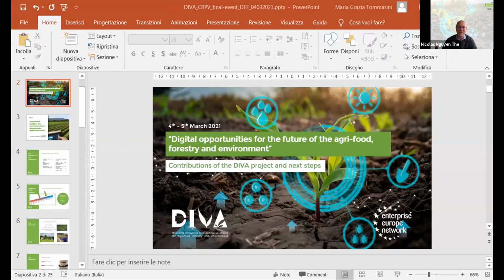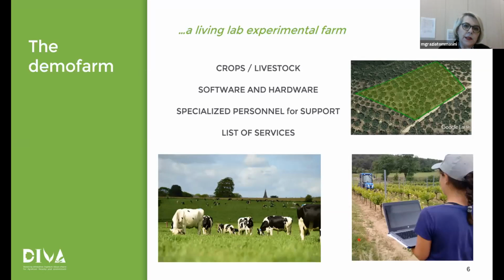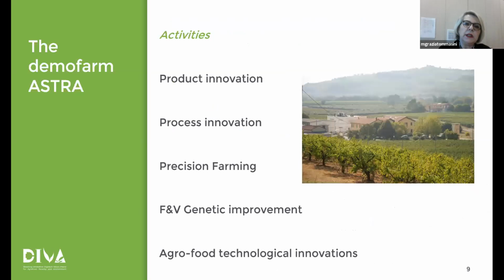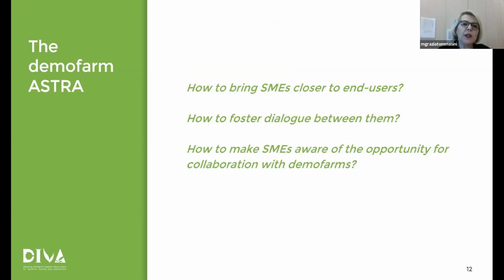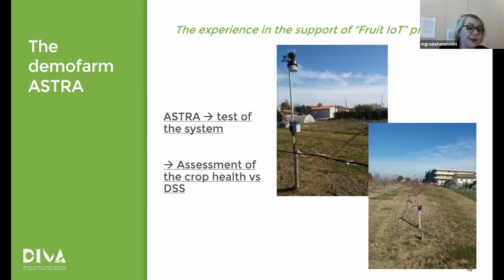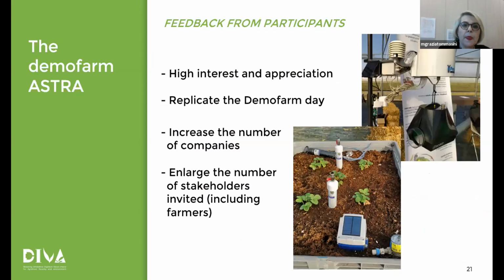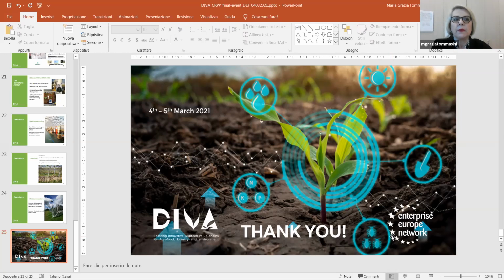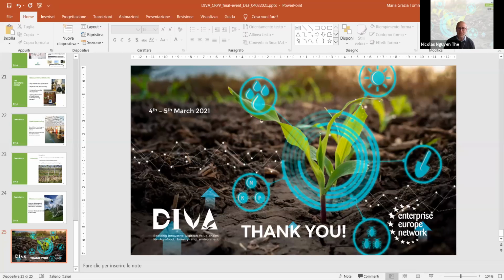EUProjectDIVA -Digital opportunities for the future of Agrifood Forestry & Environment [Workshop 2]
Workshop 2: Operational facilities, the necessary step to demonstrate digital innovations
- Maria Grazia Tommasini, CRPV, Italy
- Nicolas Nguyen The, DIVA Project Coordinator, Agri Sud-Ouest Innovation